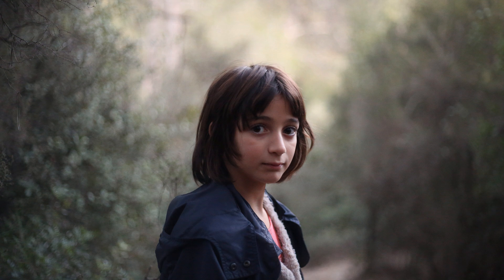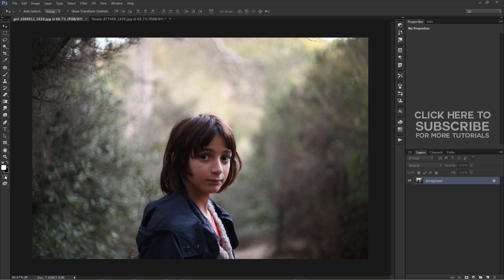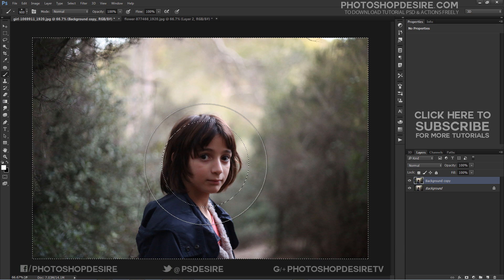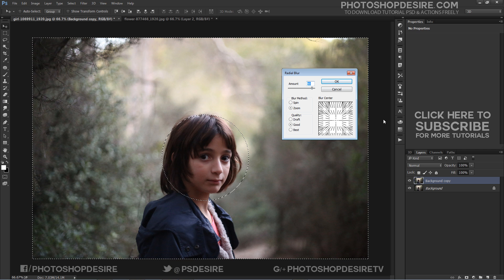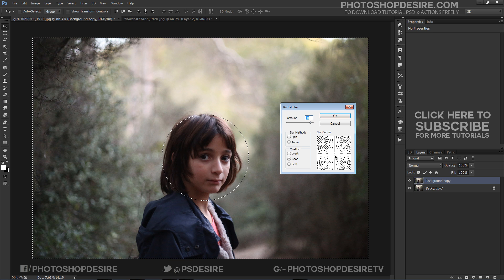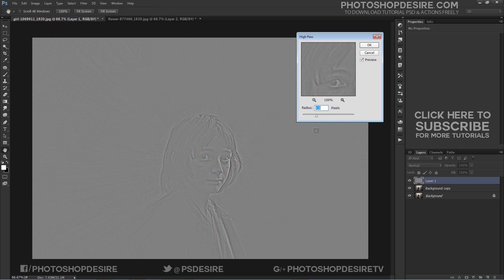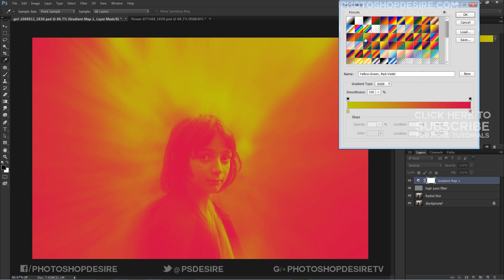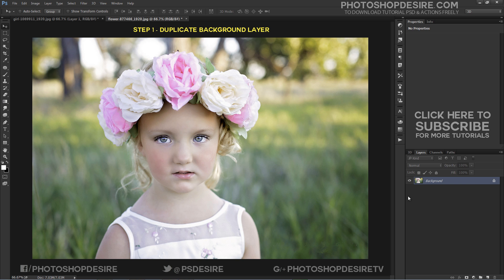Photoshop Tutorial: Add Drama to Photos Using Radial Focus Blur [Photoshopdesire.com]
Photoshop Tutorial: In this photo effects tutorial, I'll show you how to bring more drama to any image with a simple zoom effect created using Photoshop's Radial Blur filter.

Softwares Used:
Camtasia Studio

This video tutorial is also related to Queries Below mentioned:
Blurring - Radial Blur, Motion Blur - Photoshop Retouching
Action Zoom Blurring Effect In Photoshop
Adding motion to a photo with Photoshop Motion Blur filter
Use Blur to give your images some action in Photoshop
Add Some Drama with Photoshop
How to Blur the Background of an Image in Photoshop
Photo zoom blur effect in Photoshop tutorial